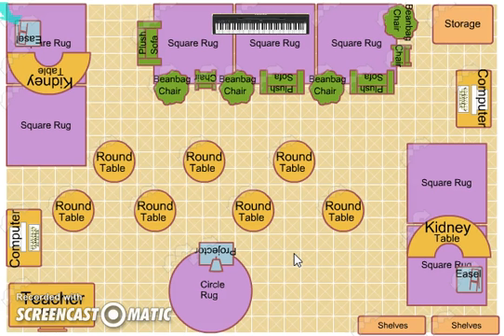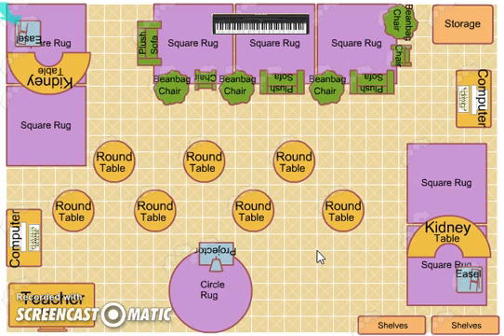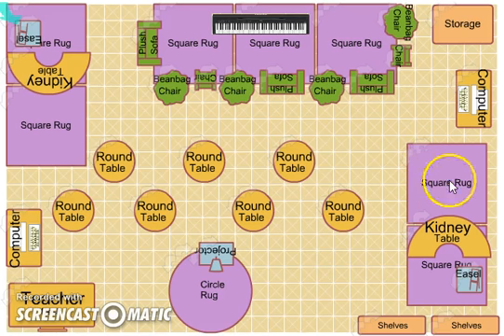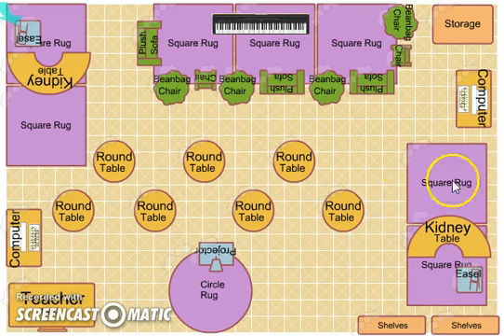Future Music Theory Classroom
A classroom setup idea from Classroom Architect for my future music theory classroom. Focuses on avoiding isolation between the students and the teacher. Allows for stations of learning and inspiration.